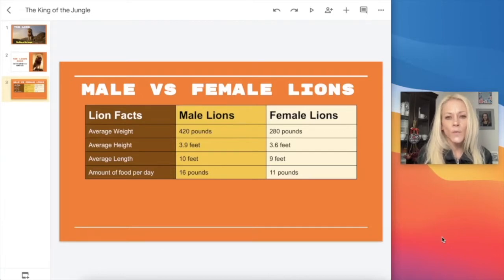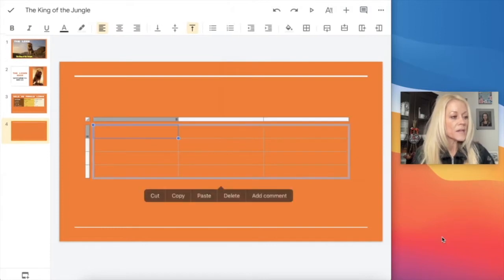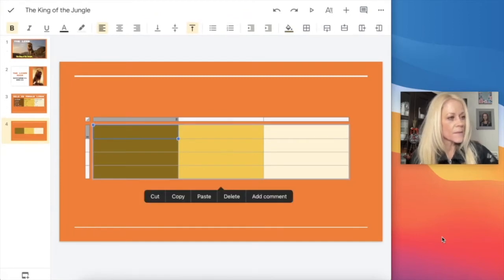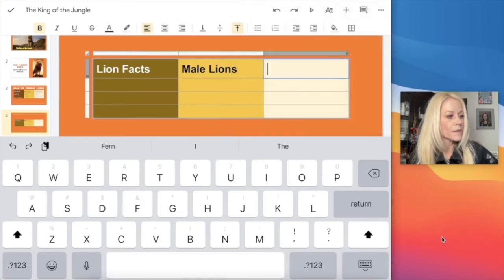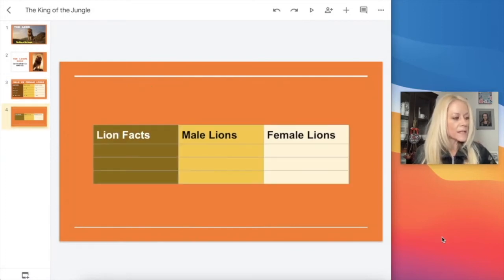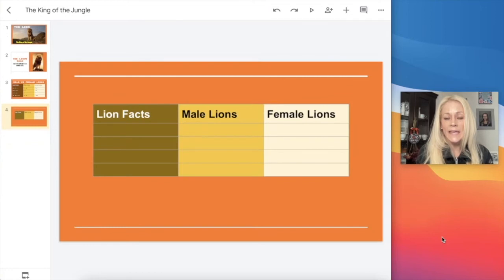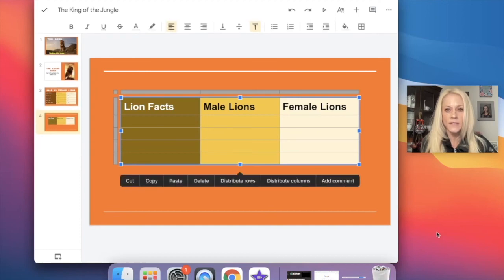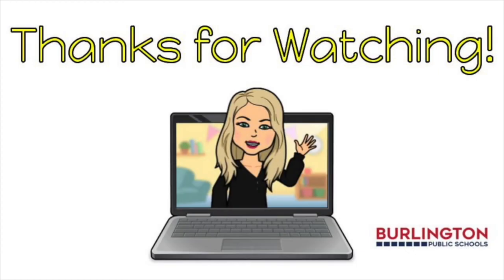Google Slides Lesson 7 - Adding and Formatting a Table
In this lesson you will learn how to insert and format a table. Tables are an excellent way to present, compare, and contrast, a large amount of information in a visually appealing manner.